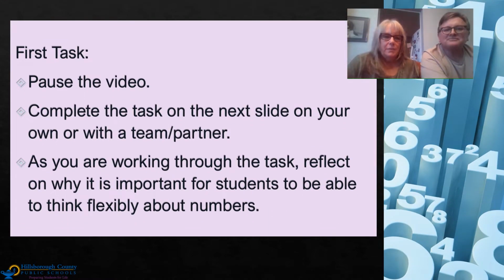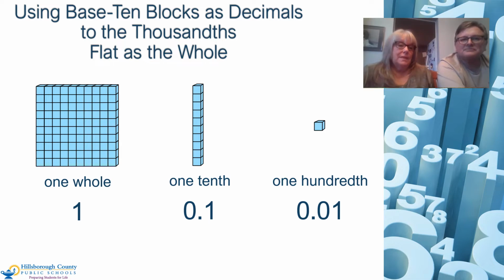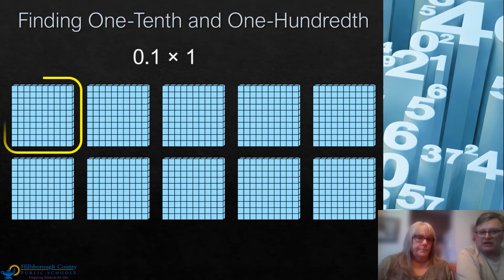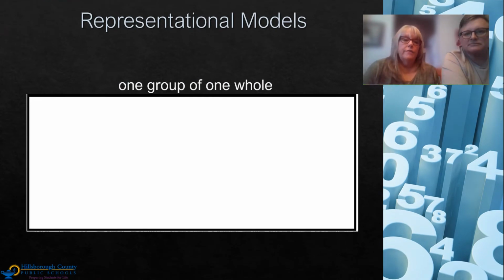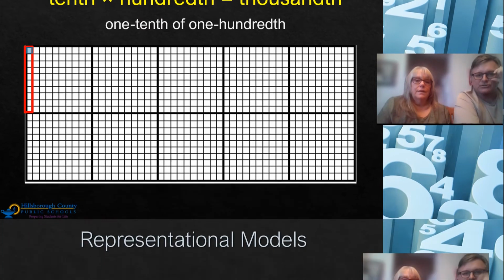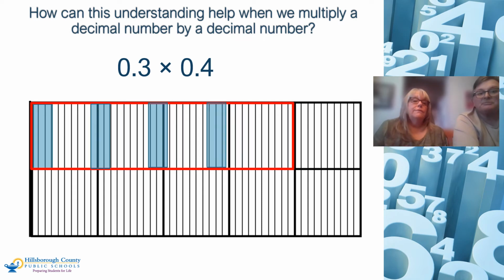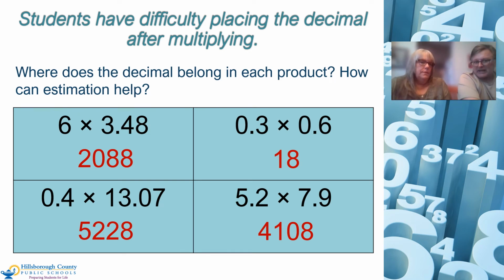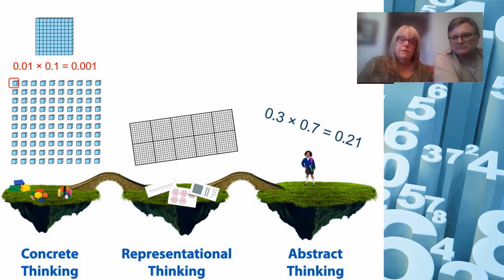Math Dive in Five G5 U6 Multiply Decimals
This edition of Dive in Five explores how students will apply their knowledge of multiplying whole numbers to explore multiplication problems with multi-digit numbers with decimals to the hundredths place.